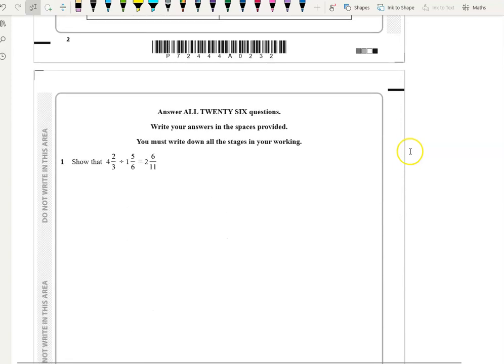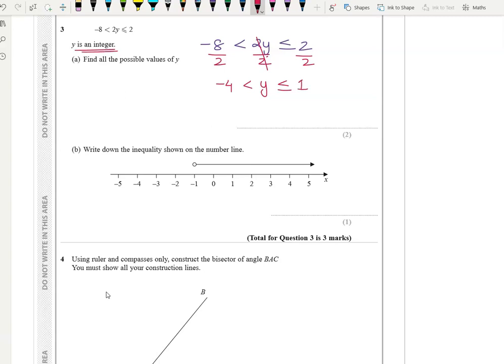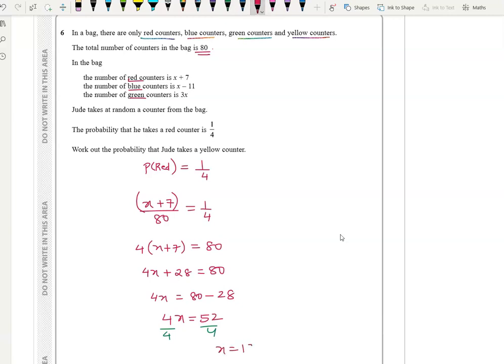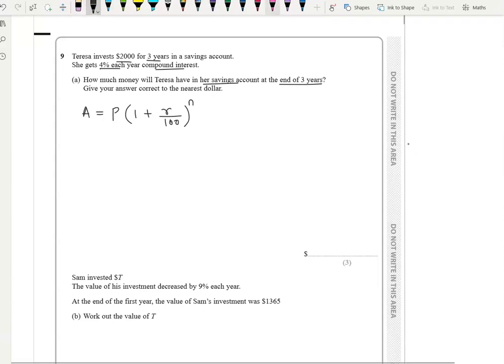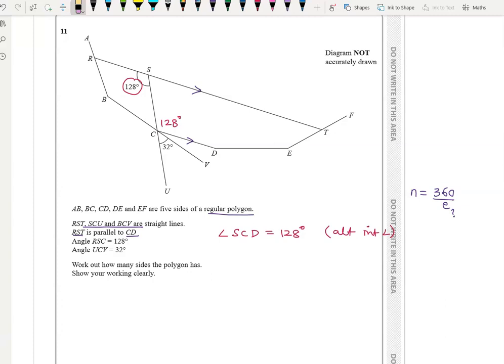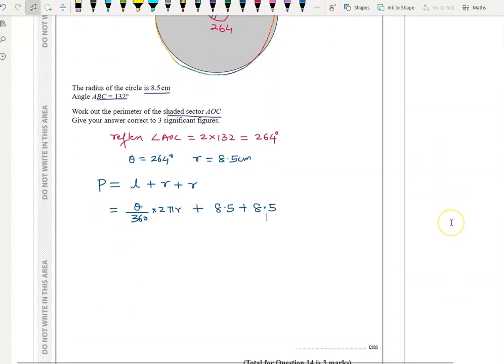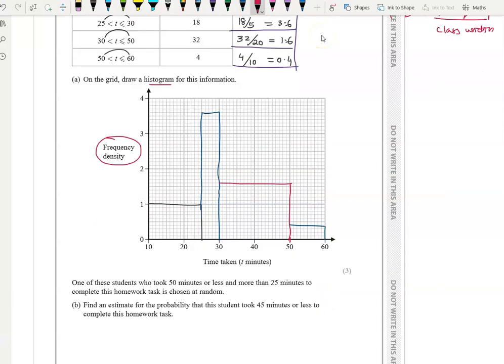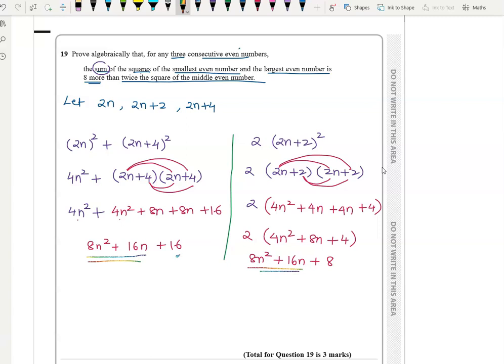Edexcel IGCSE Math A 4ma1/2HR JAN 2023 SOLUTION PART 1/2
Solution with detailed explanation for Q1 - Q19